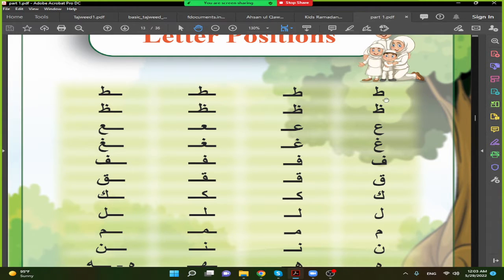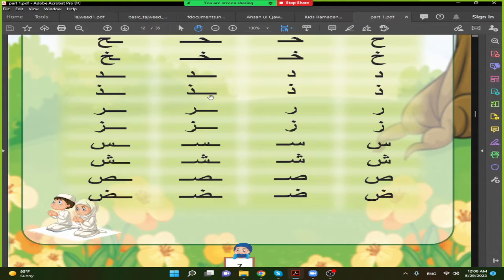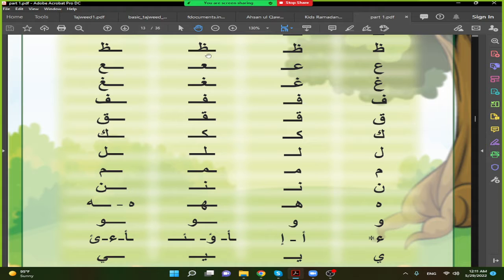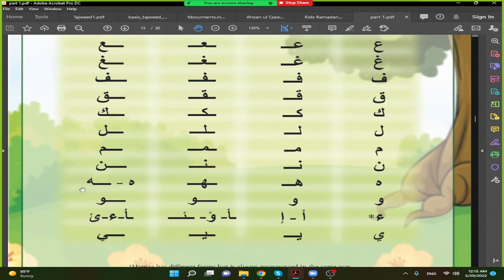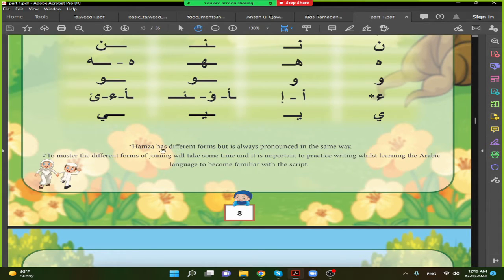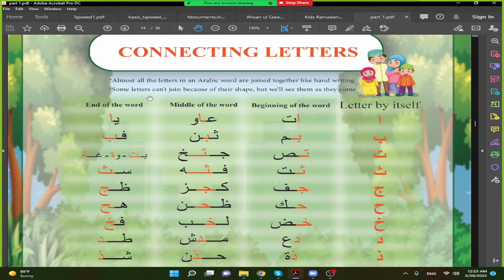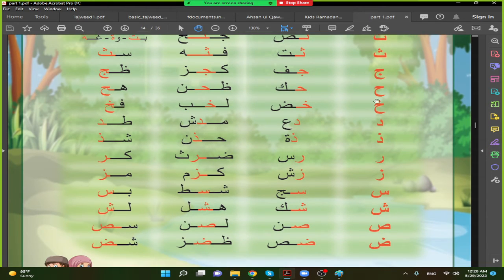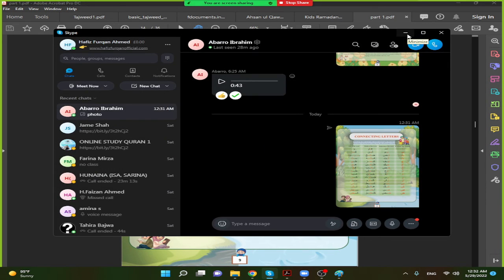Abaaro Ibrahim Class 07 | Mastering Learn Quran Online Class by Class | Ultimate live Classes Guide.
The Definitive Guide to Learn Quran Online Class by Class with Hafiz Furqan
Everything You Need to Know About Learn Quran Online Class by Class with Hafiz Furqan
Mastering Learn Quran Online Class by Class With Hafiz Furqan

About Hafiz Furqan:
I have been an online Quran teacher for almost 12 years. I completed my Hifz certification from Jamia Darul Uloom Korangi in Karachi. And right after that, I have been a part of the Online Quran Learning Community for the last 10 years. I have taught Quran online to people. Including elders, kids, teenagers, males, and females. I started a Ramadan Programmed (An Online Salah Learning Course) Free for All in 2016 and have been doing it since then.

Teaching Quran online with Tajweed and Qiraa’t is what I do best.

Books Credit:
The Foundation Book used in this Video Series is Taken from Firdaws Academy
The Book Name is Foundation Book.

Quran Scripts:
1) Study The Noble Quran Word for Word Compiled By Durussalam